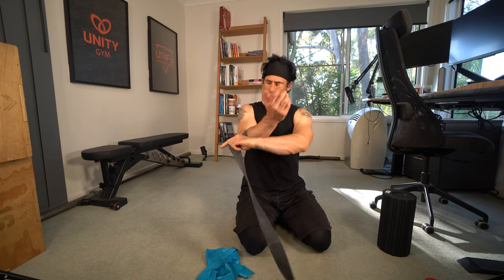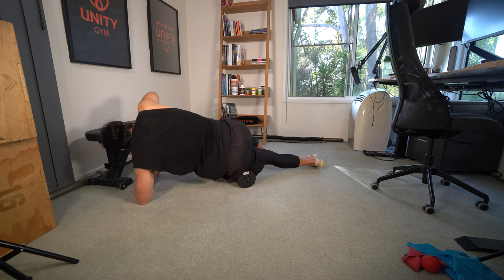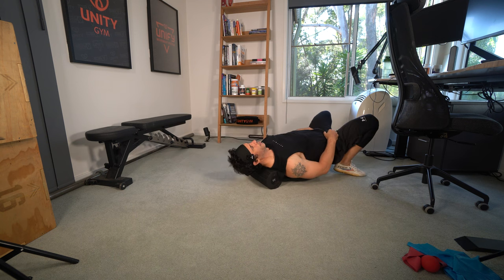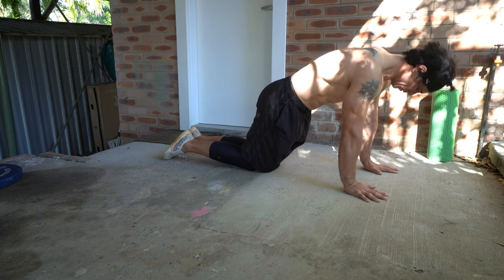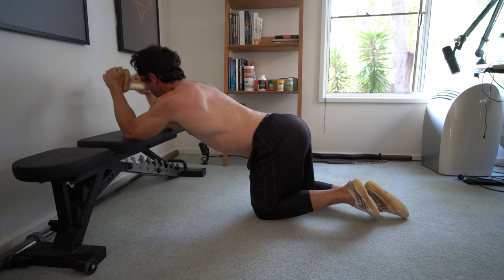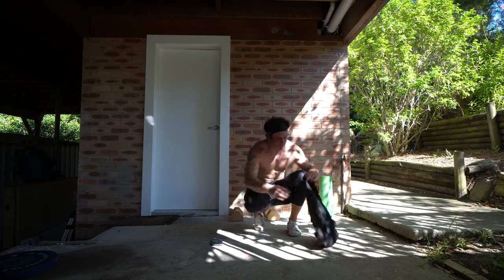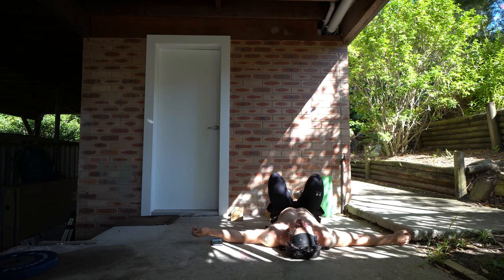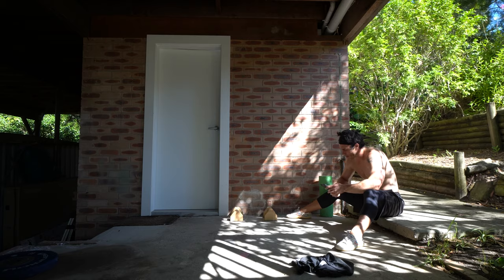Handstand, Middle Splits & Flow Workout - Day 85 [4K]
My second out of 3 workouts today. This workout is for hanging, handstands, one arm hang, mobility for the hips, internal and external rotation, middle splits shoulders and flow movement training.

Join me for 1 on 1 online coaching, only $1.75/day

I'll share how I use periodization, progressive overload, supercompensation and smart programming to build muscle, increase strength, flexibility and mobility. I use a combination of Calisthenics and weights, with modern flexibility training to achieve my goals.

Get insights into effective warm-up routines and the importance of Progressive Overload in your training. Watch as I work towards mastering complex exercises like the handstand push-up and one-arm pull-up. Perfect for fitness enthusiasts, this video offers practical tips for integrating training seamlessly into your life.

💡Are you a 35-45 year old who's trained for 12+ months and wants better flexibility without sacrificing strength?

… and get better strength, flexibility and fitness in less time so you can enjoy your best years!

We've partnered with our favorite brands to get exclusive deals on the supplements and equipment we use. We only promote products that we truly believe in and that we use ourselves.

Bodyblade - cheaper alternative (Bodyblades are really expensive)

Muscle Scraper (Better than the one I use)

Captains Of Crush & Expand Your Hands Set